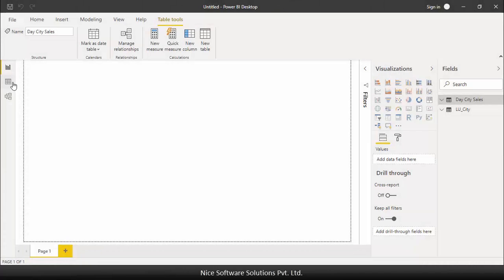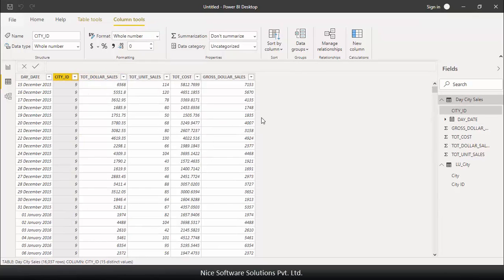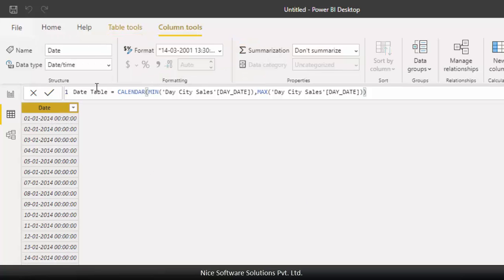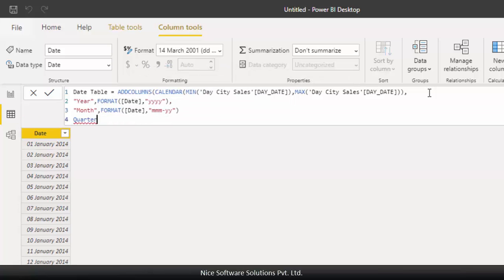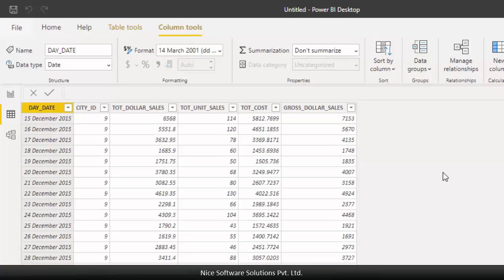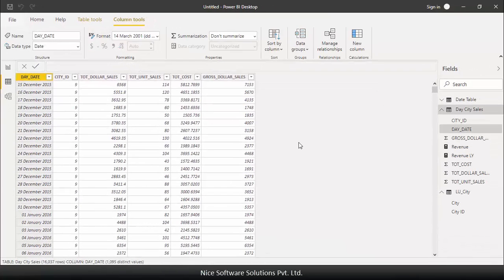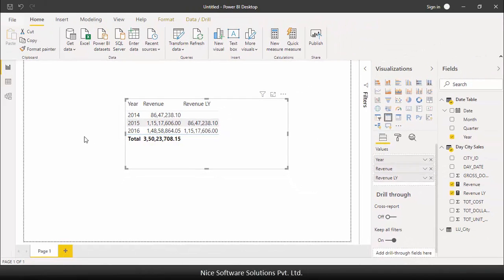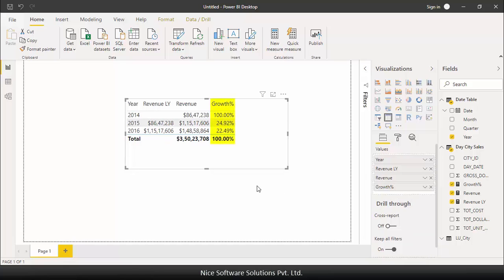Creating Transformation Measures in PowerBI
Here’s a video, presented to you by Nice Software Solutions, on creating time transformation measures in PowerBI. In the video we talk about how to create a date table first using the calendar DAX function and then using time transformation functions we create a last year’s calculation. It’s very common to use time transformation calculations in your reporting solution and PowerBi makes it simpler than ever.